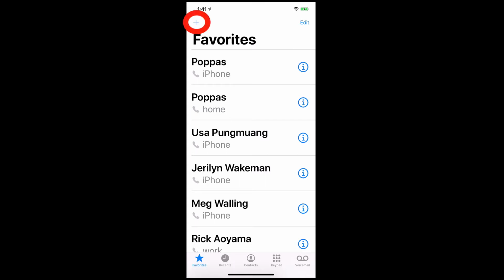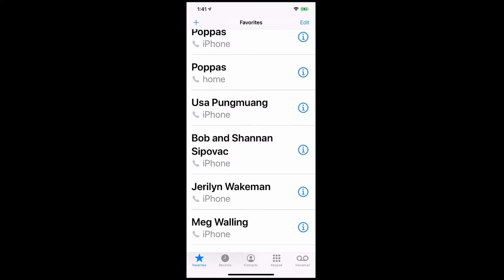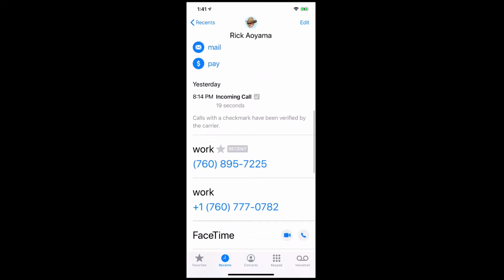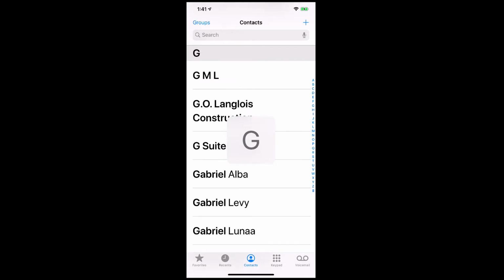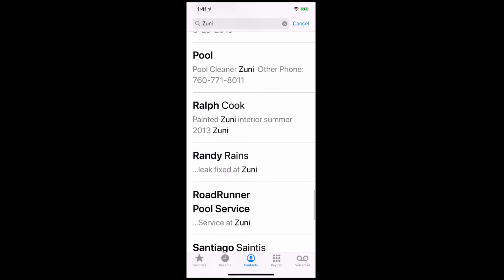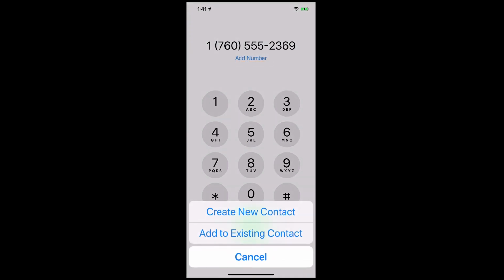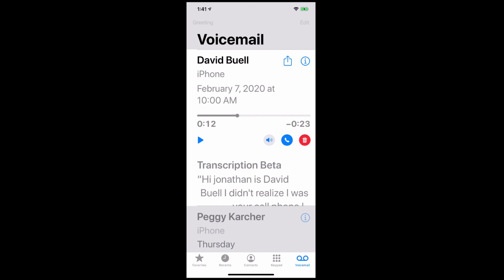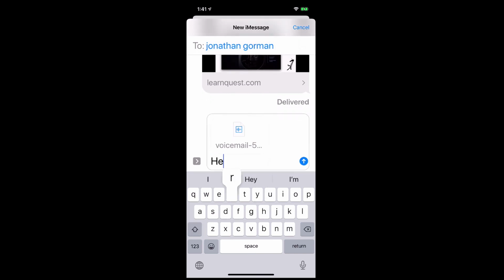Phone App Tutorial